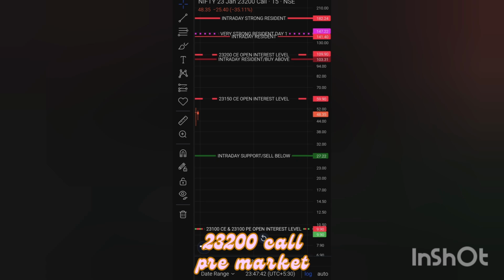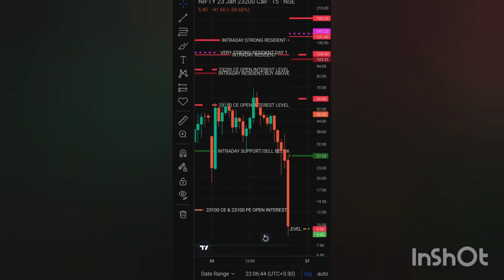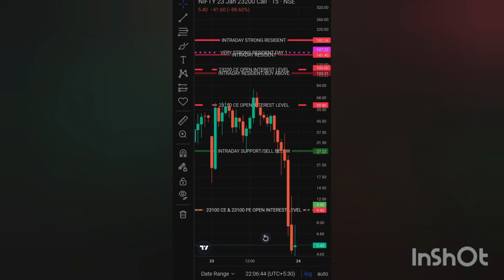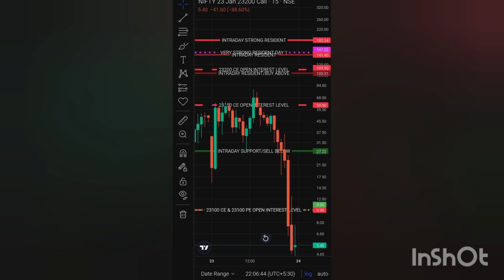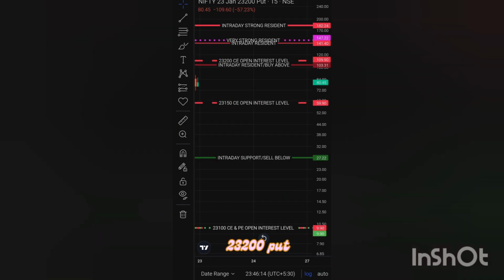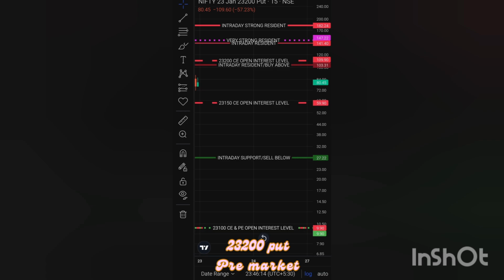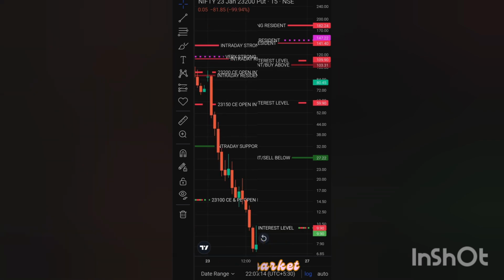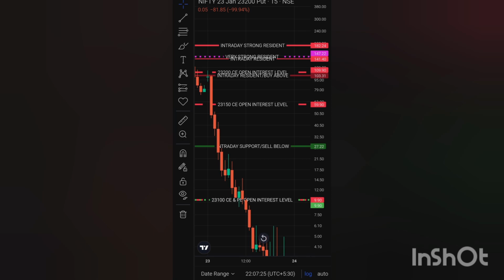Post Market Analysis: NIFTY 23200 Call & Put Options Explained with Key Levels!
"Welcome to tradecoolmind!

In this video, we break down the **post-market analysis** of **NIFTY 23 Jan 23200 Call and Put options** in detail. Learn how to interpret:
- **Intraday support and resistance levels**
- **Key open interest zones**
- How to use these levels for better trading decisions.

Whether you're a beginner or an experienced trader, this video will help you understand market movements and improve your trading strategy.

In this video prediction has been done on tomorrow's market and your question Tomorrow market prediction, Nifty prediction for tomorrow and Sensex prediction have been explained. Along with this, analysis of Bank Nifty has also been done.

Topic Covered in this video :

1. Nifty tomorrow prediction,
2. Nifty prediction
3. Nifty prediction for tomorrow,
4. Tomorrow market prediction
5. Sensex prediction for tomorrow,
6. sensex tomorrow prediction
7. sensex analysis for tomorrow
8. tomorrow market analysis,
9. tomorrow market gap up or gap down
10. Bank Nifty Prediction For Tomorrow
11. Bank Nifty Tomorrow Prediction
12. Tuesday Market Prediction,
13. nifty prediction for tomorrow gap up or gap down

Bank Nifty outlook for Tuesday
Nifty outlook for tomorrow
Nifty Forecast
nifty
Nifty Nifty
nifty share price
bank nifty
bank nifty share price
nifty today
nifty tomorrow
nifty analysis
banknifty analysis
nifty prediction
nifty tomorrow
nifty tomorrow
nifty analysis
banknifty analysis
nifty prediction
07 January bank nifty
07 January market
07 January market analysis
07 January nifty